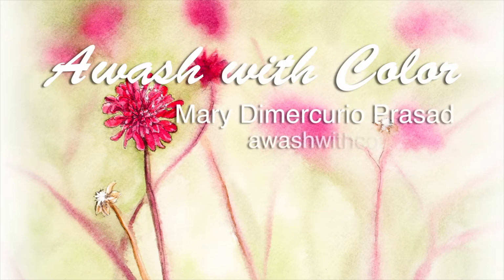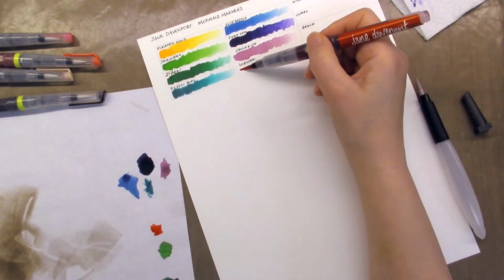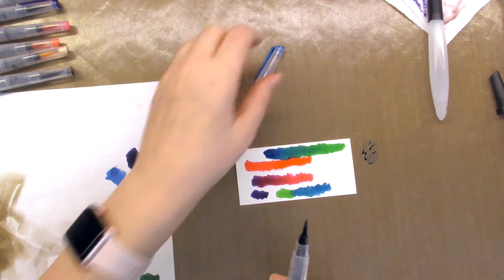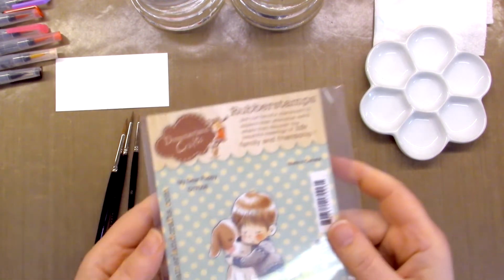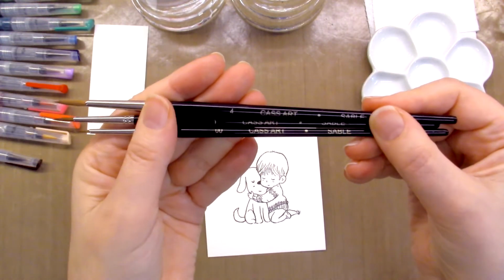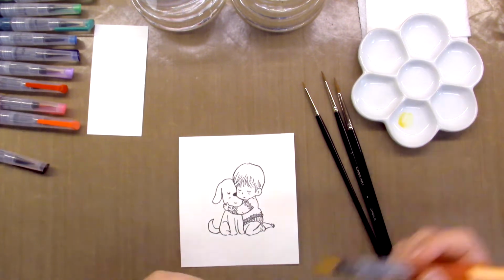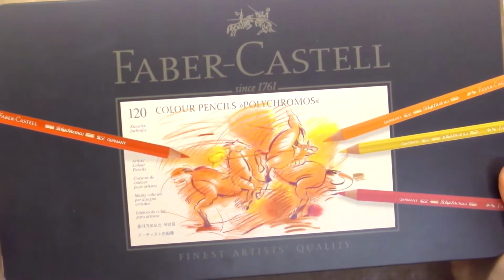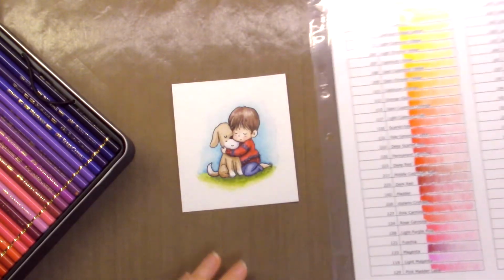Mermaid Markers (Mini-Review) Watercoloring My Dear Puppy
Here is a mini-review of Mermaid Markers by Jane Davenport and American Crafts. I then use them to watercolor Dreamerland Crafts adorable image My Dear Puppy (background paper and embellishment by Doodlebug Design). For the full tutorial on making the card,

Video review of MermaidMarkers by JaneDavenport and AmericanCrafts plus watercolor of DreamerlandCrafts image plus papers by DoodlebugDesign